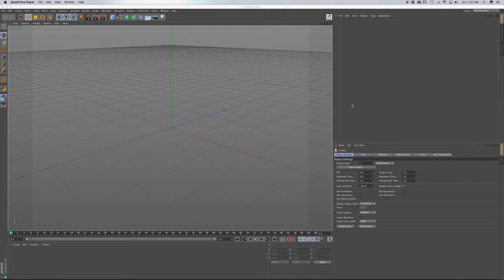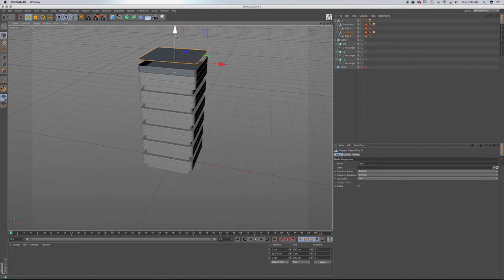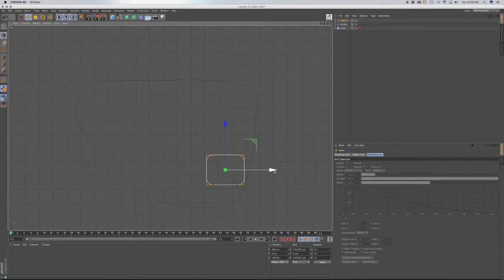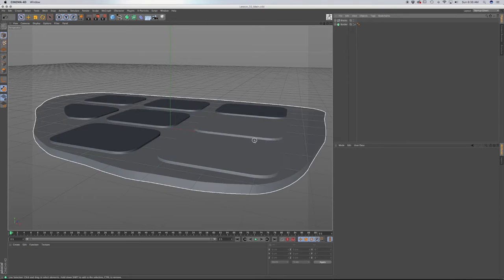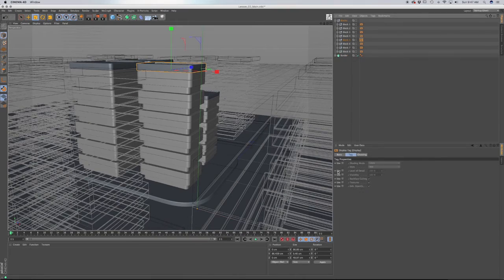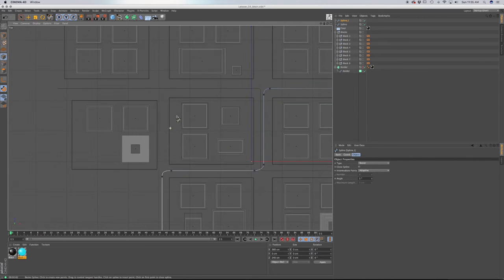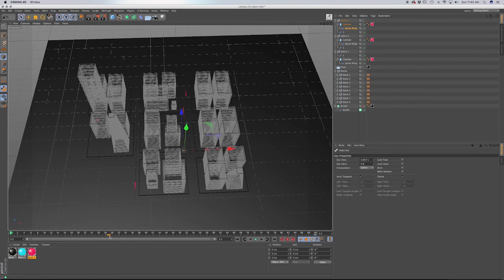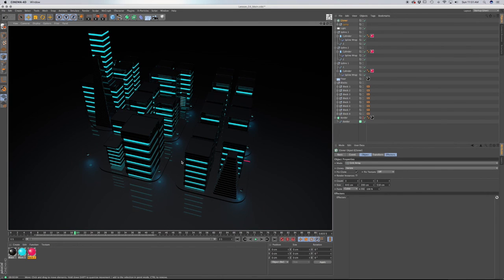Cinema 4D Tutorial Ep. O8 - MoGraph Tech City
In this Cinema 4D tutorial I will show you how to create a Tech City using MoGraph.